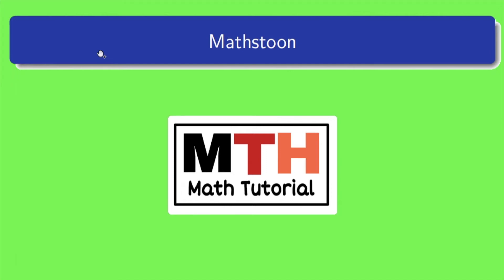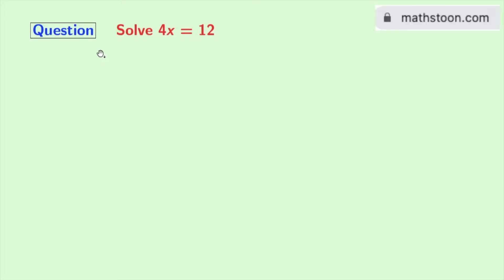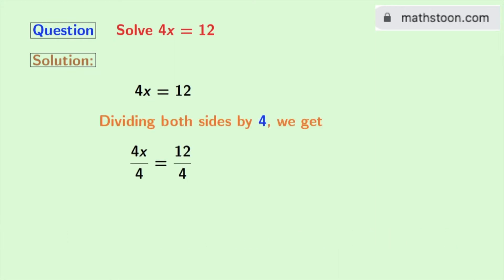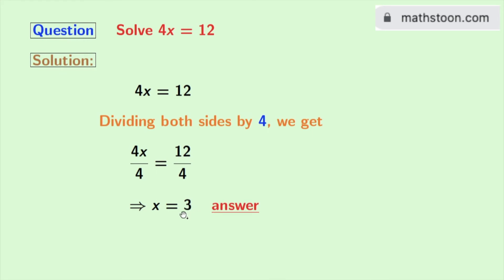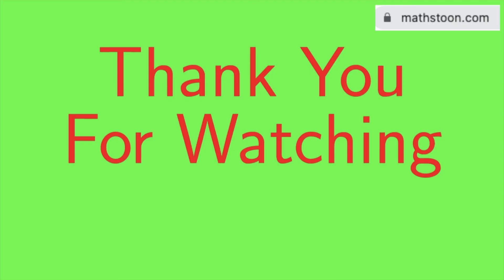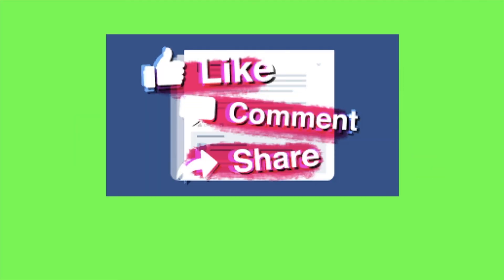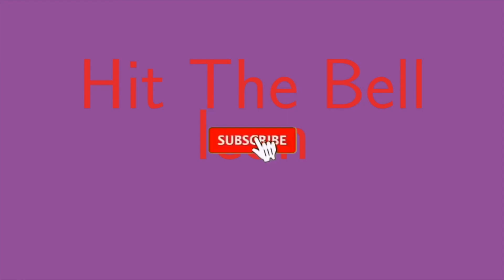Solve 4x=12 | Linear Equation 4x=12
In this video, we will solve a linear equation 4x=12 in a very easy way.

We post videos daily on youtube